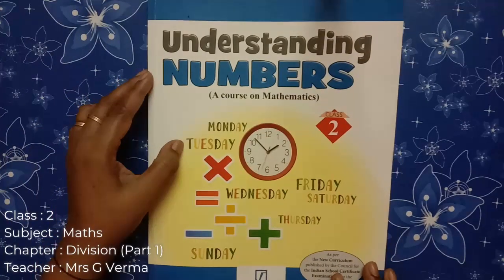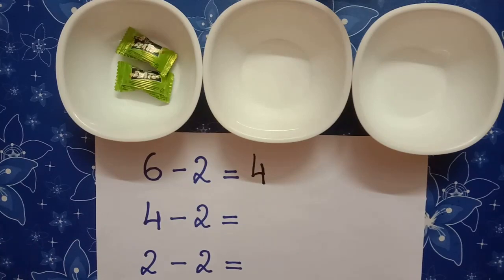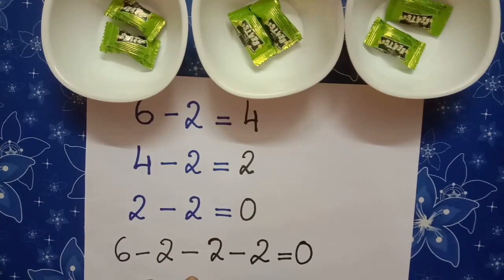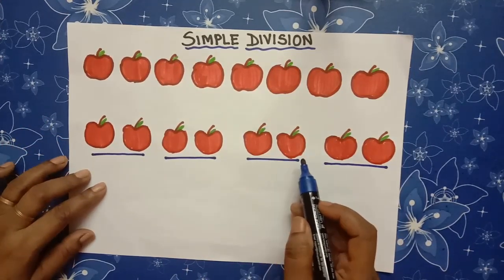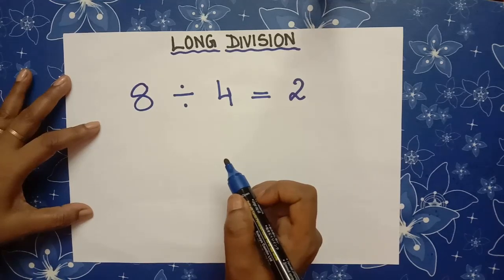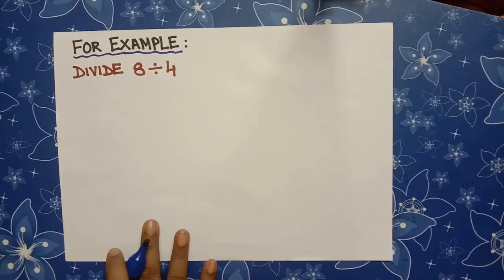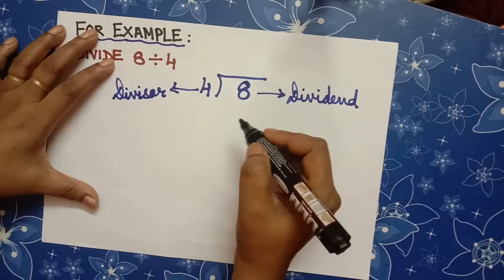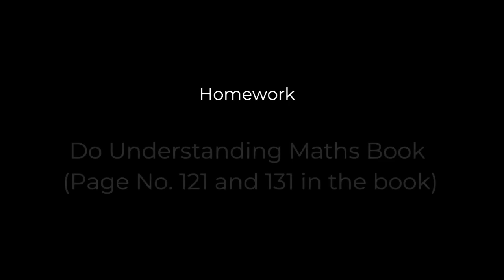Class 2/Subject- Maths/Topic- Division/Teacher- Mrs. G. Verma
Class 2/Subject- Maths/Topic- Division